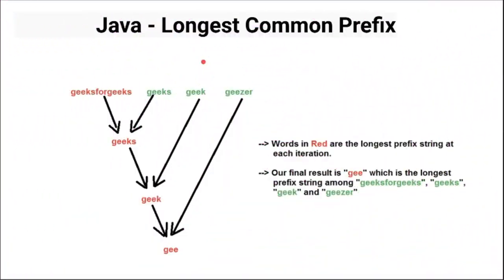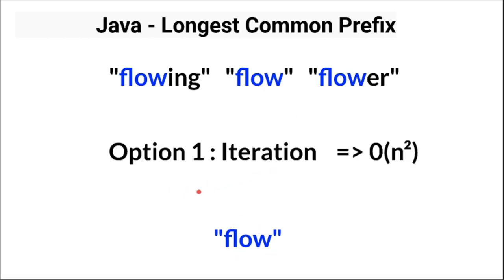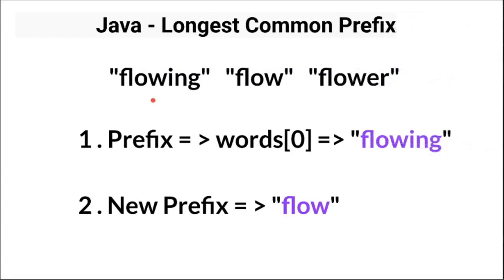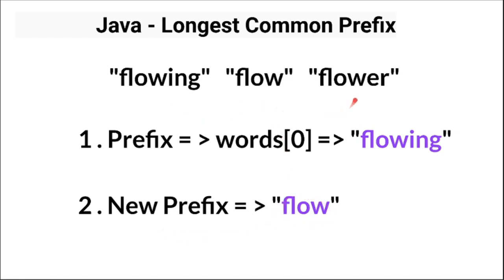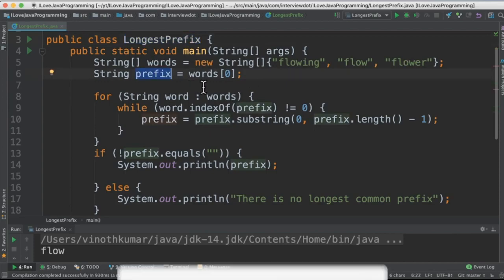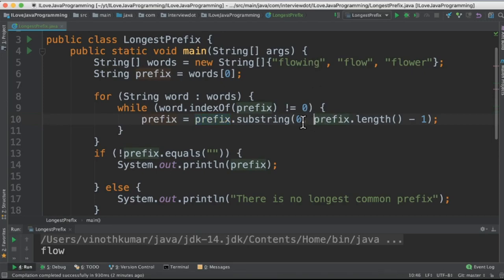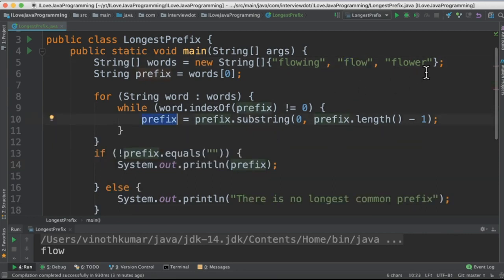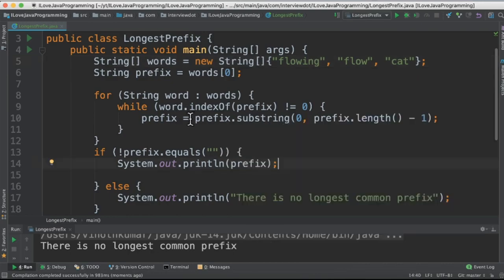Java Longest Common Prefix Solution Explained | LeetCode Interview | InterviewDOT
Click here -  to get notifications.

Longest Common Prefix Solution Explained - Java | LeetCode | InterviewDOT